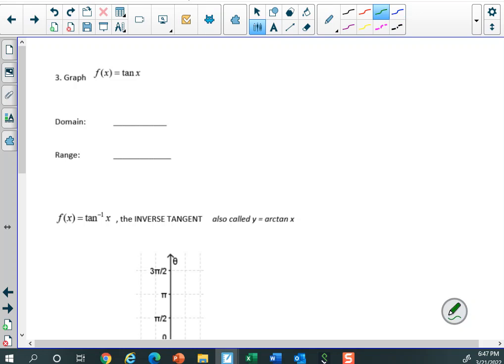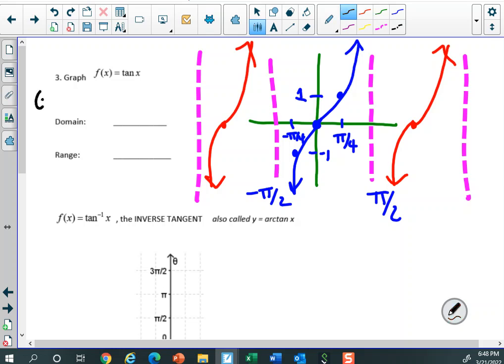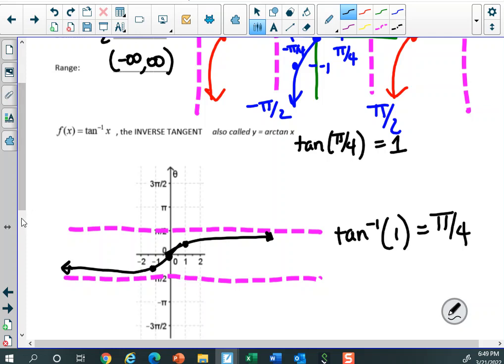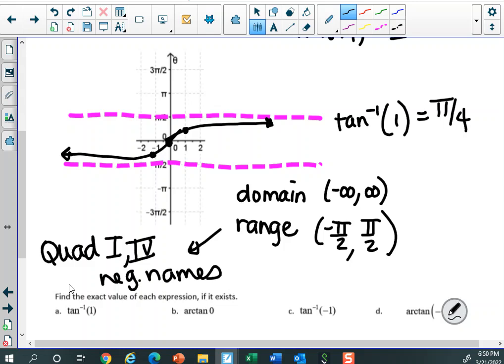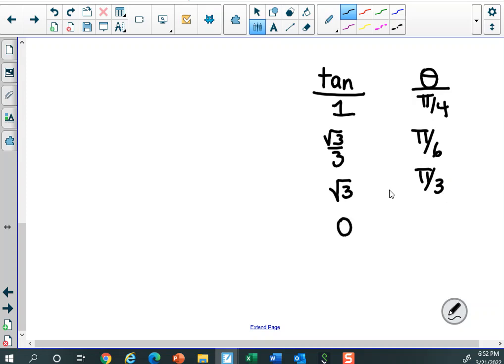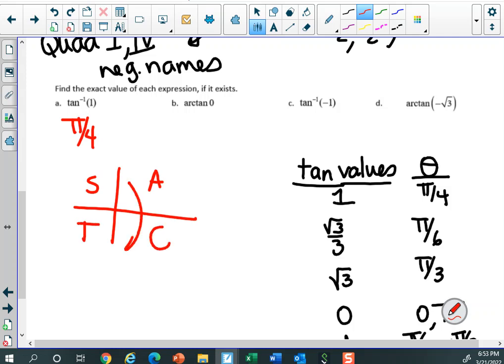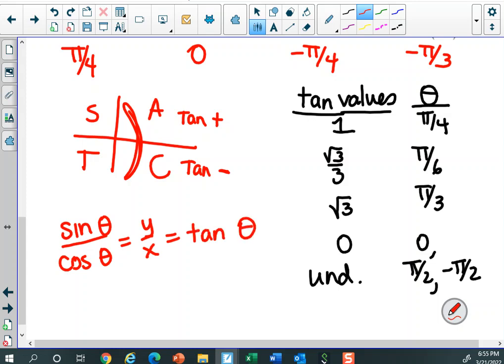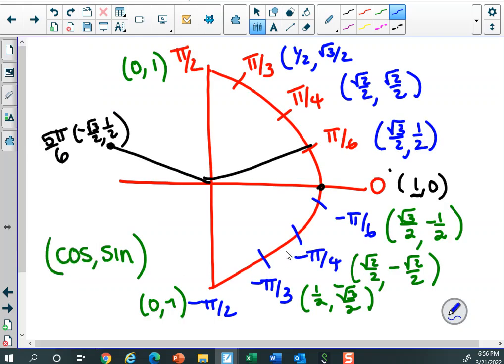inverse trig tangent